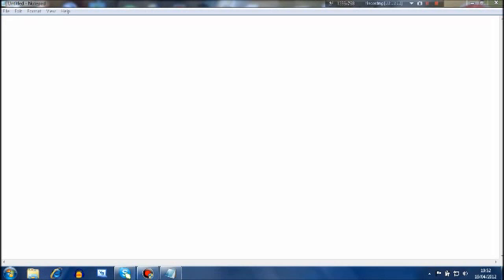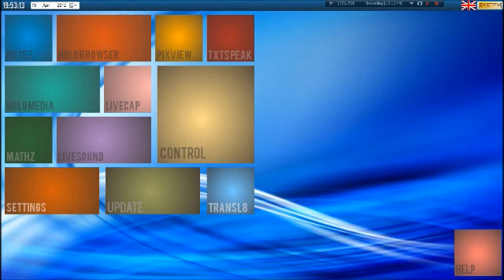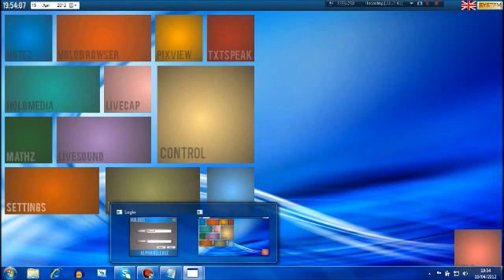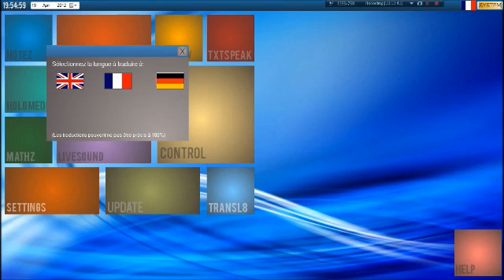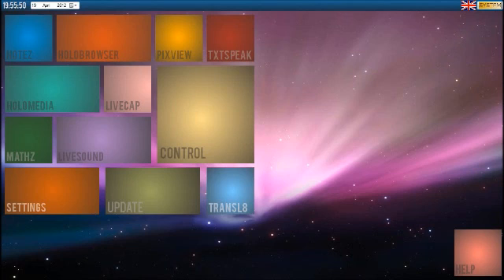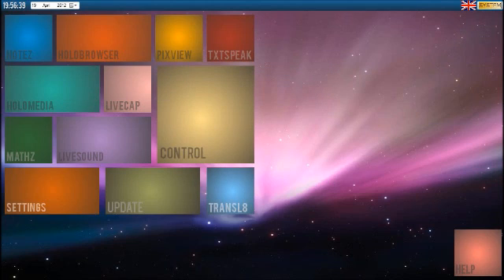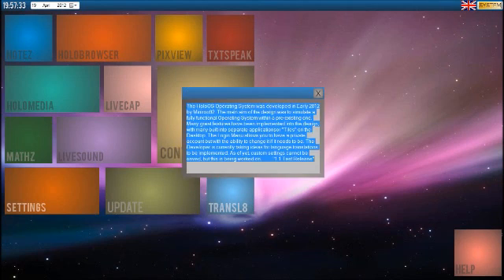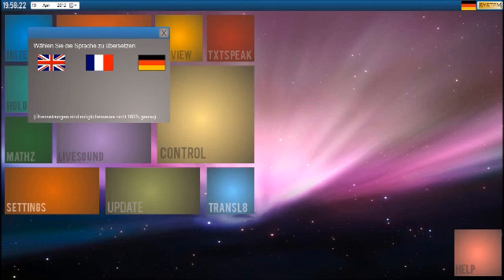Visual Basic Operating System Part 5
Miniroo92 presents the latest update to the HoloOS Virtual Operating System. Download coming soon.